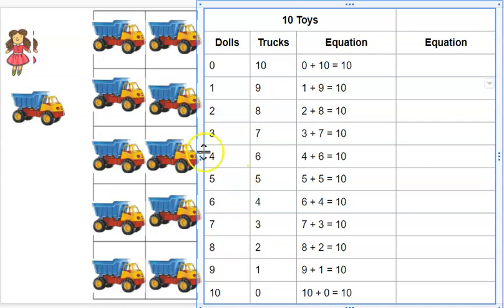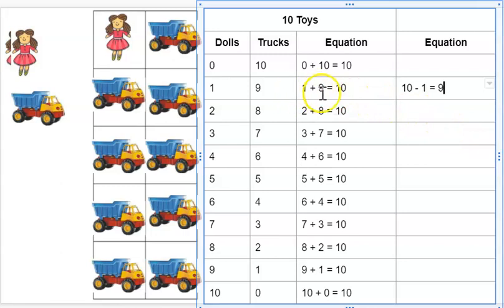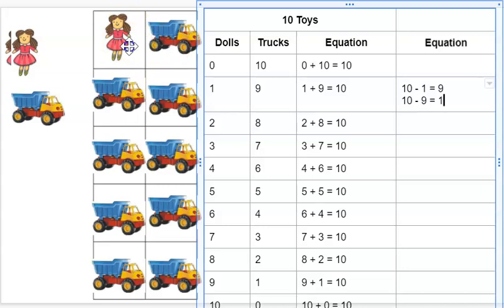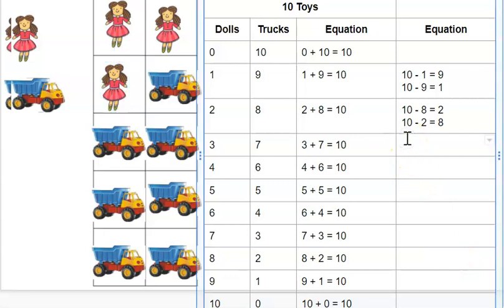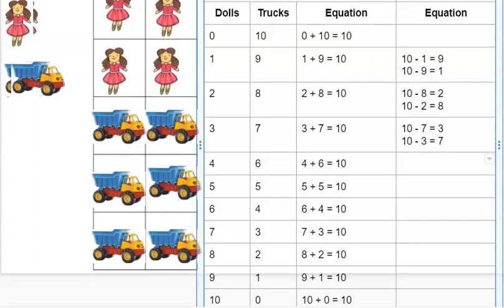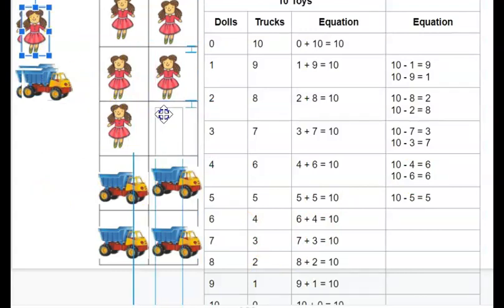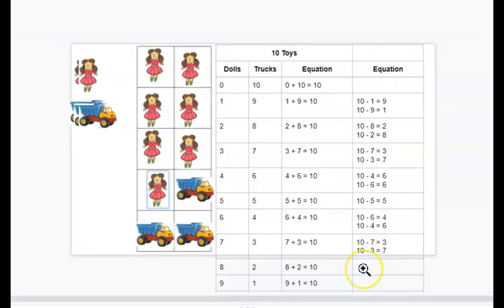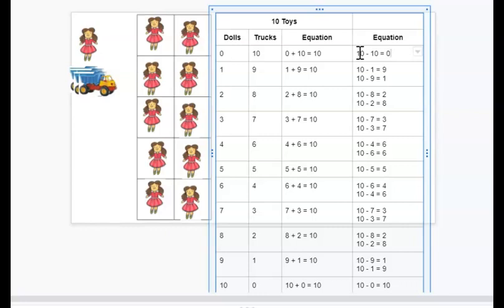Toy Boxes Part 2 Day 143